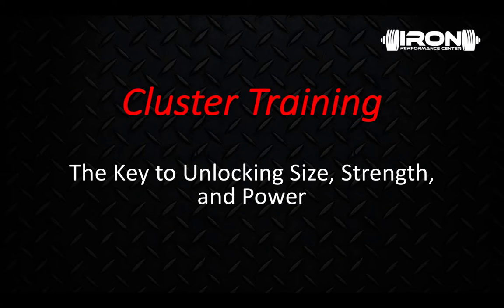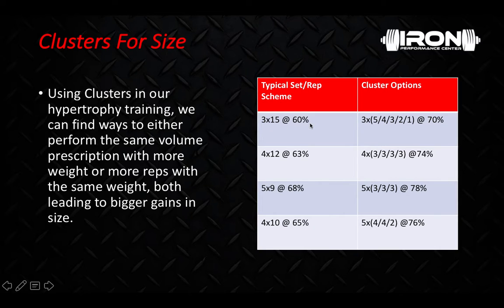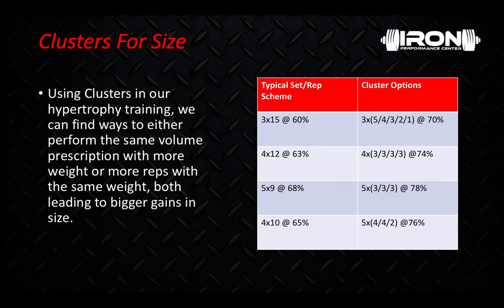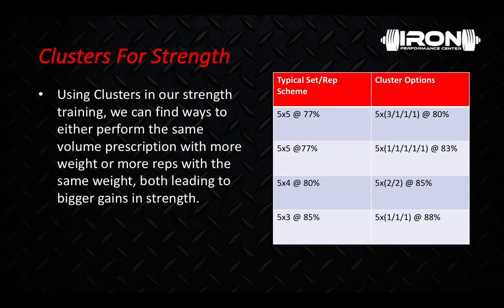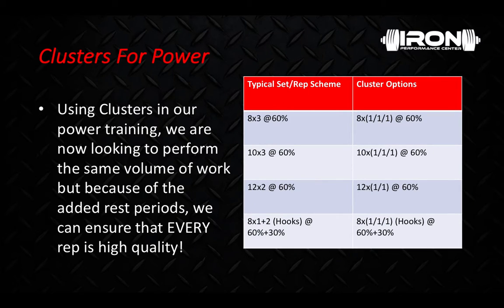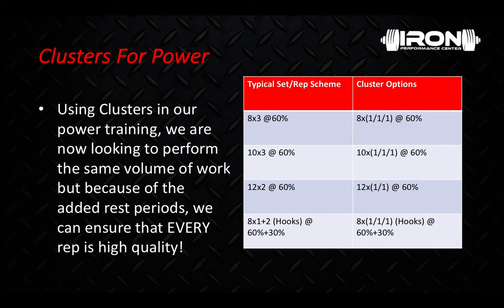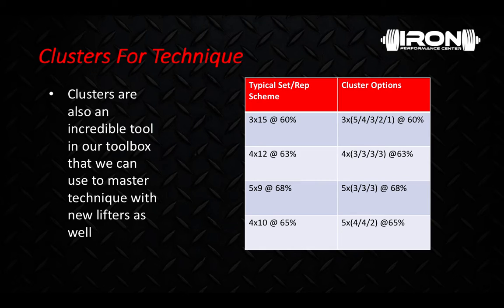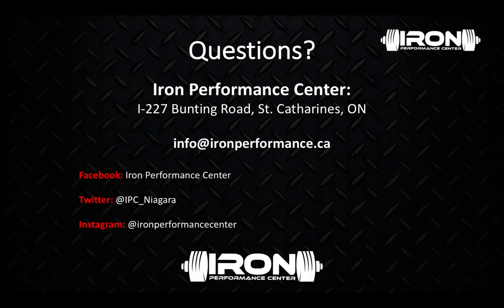Cluster Training: The Key To Unlocking Size, Strength and Power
Cluster training is one of the most effective program schemes one can use to make solid gains. Coach Myles breaks down how you too can use clusters for whatever training quality you choose to focus on